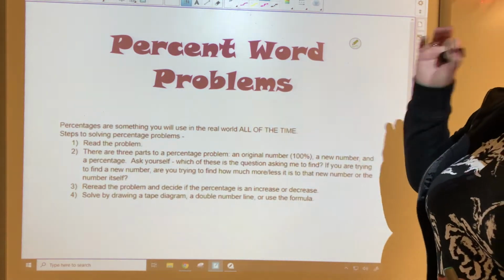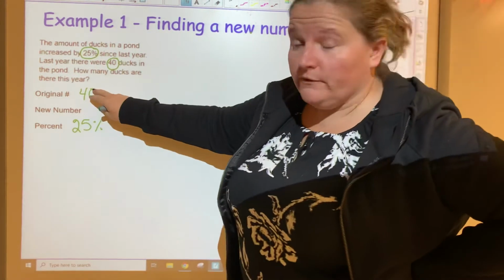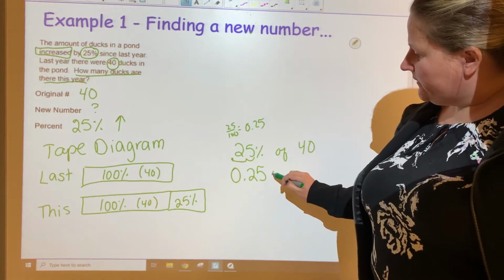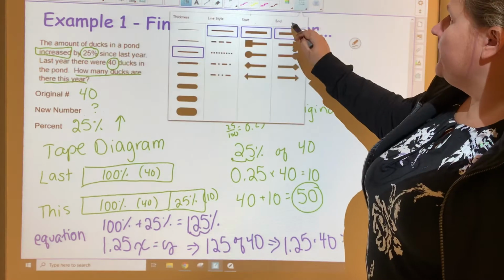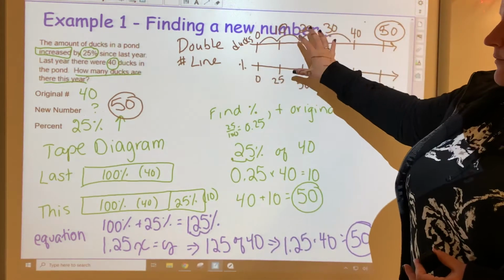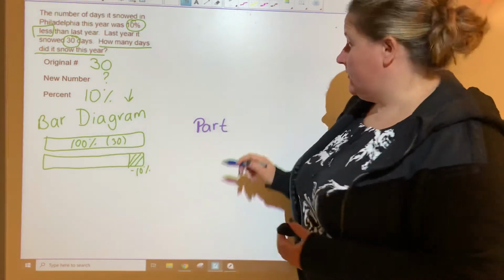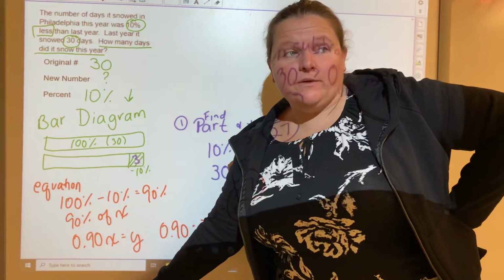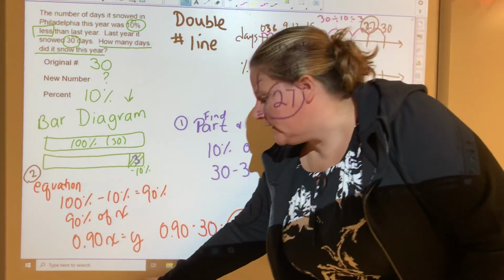Finding Percent Increase/Decrease Word Problems 1